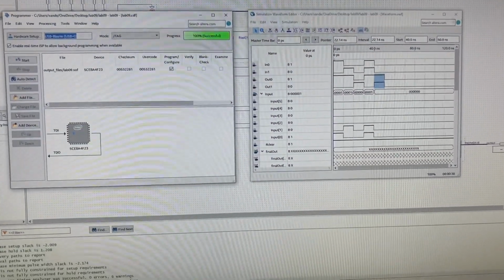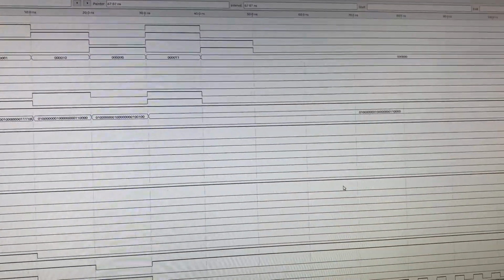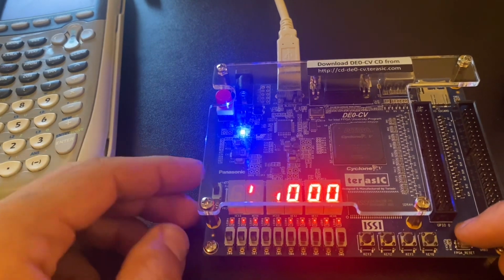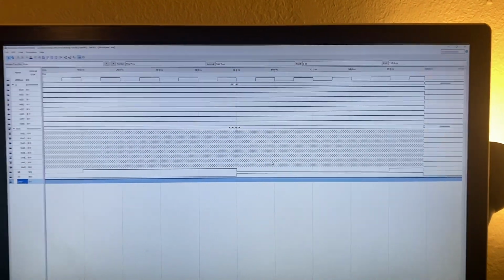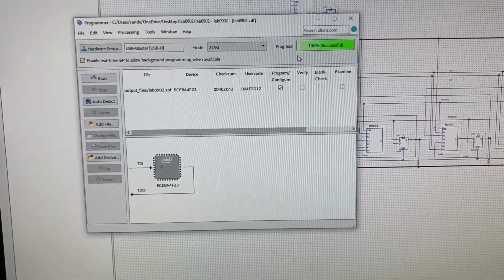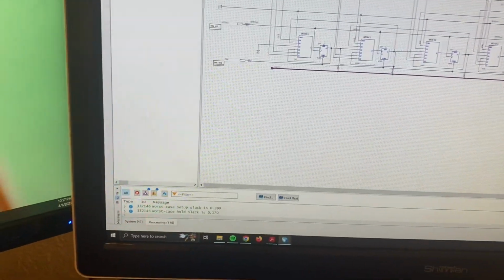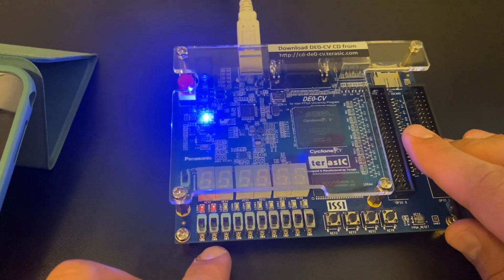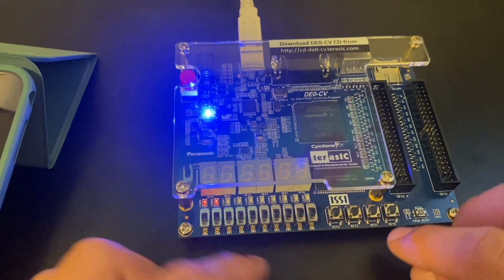ECE 102 Lab 09